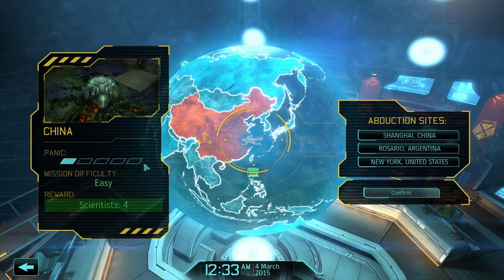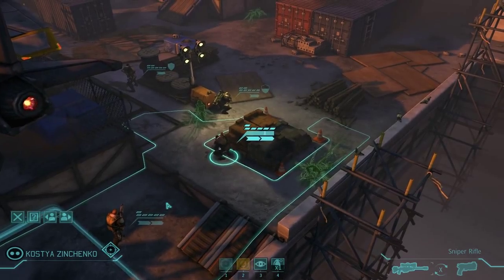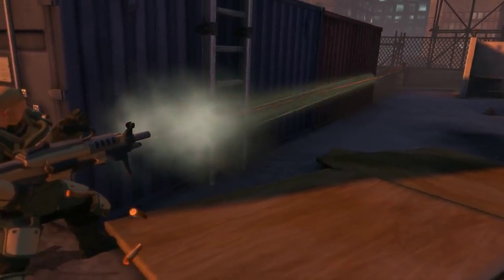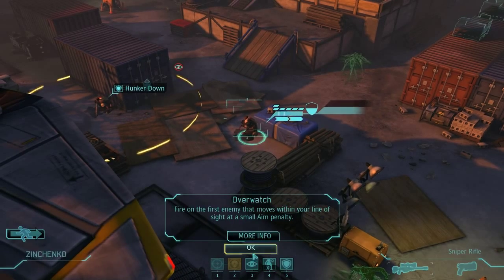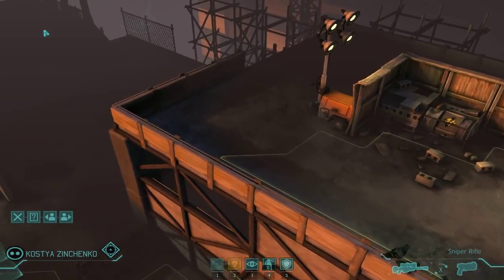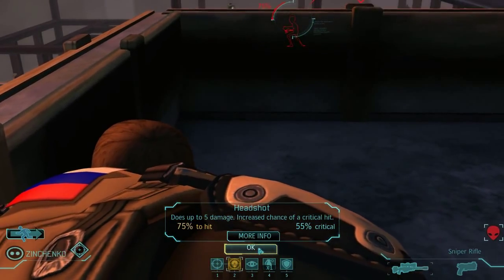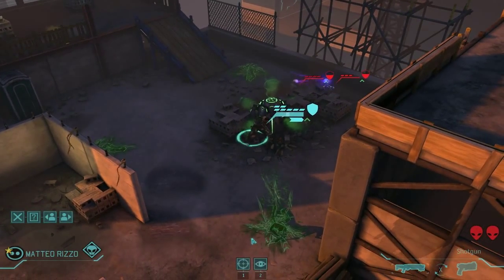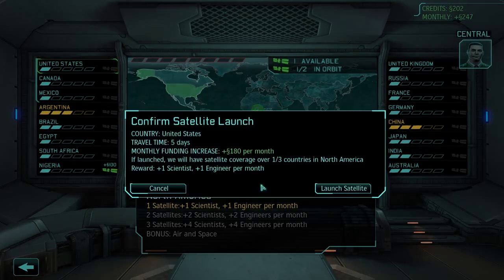Let's Play XCOM Enemy Unknown Episode 3 Abductions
In episode 3, we look at the first abduction mission of the game.

EPISODE 2 All game content is the property of 2K Games. Since this upload contains my own commentary, opinions and advice about the game, it falls within the terms of fair usage and doesn't violate any youtube policies or terms of service. Providing the video contains commentary/opinions or is used for informative/educational purposes, the law of fair usage allows me to upload these videos at my own discretion, without the copyright owners consent.